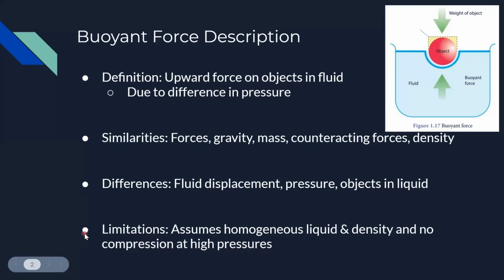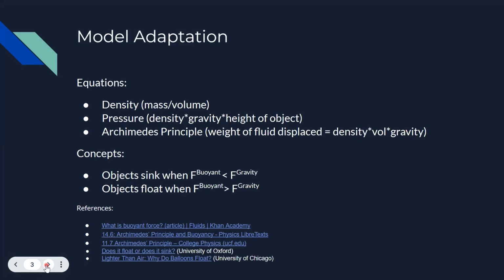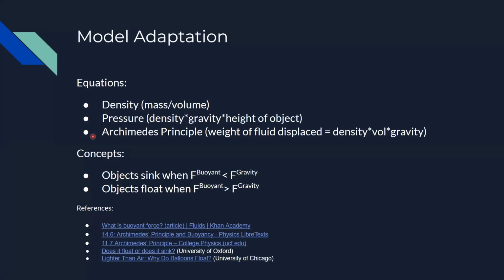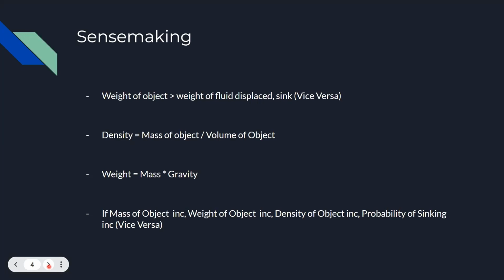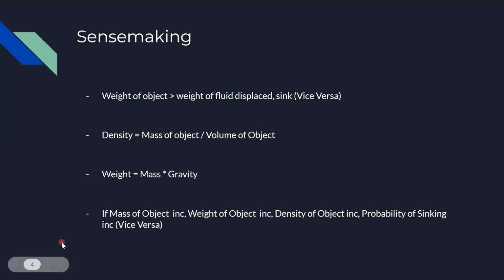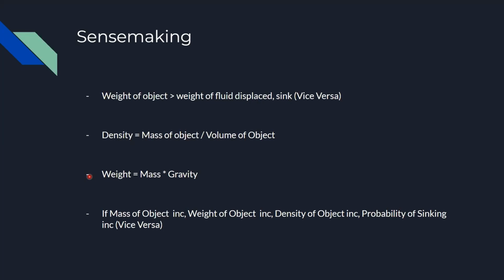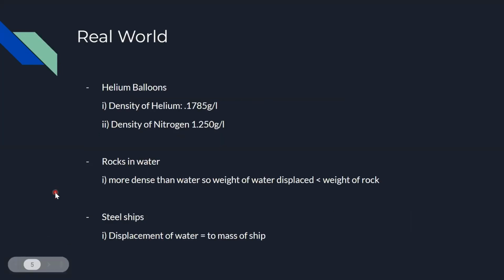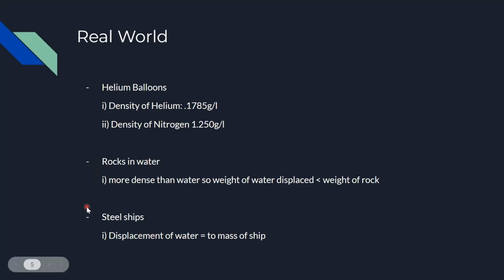Physics 212 Project 2: Buoyant Force